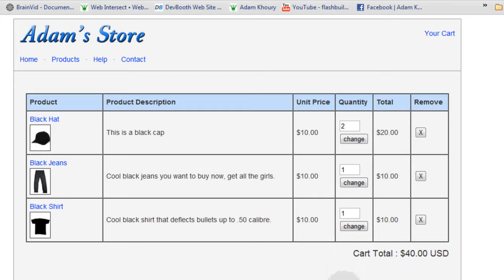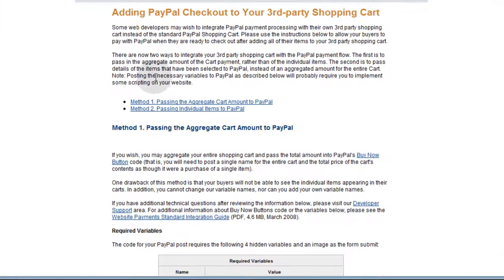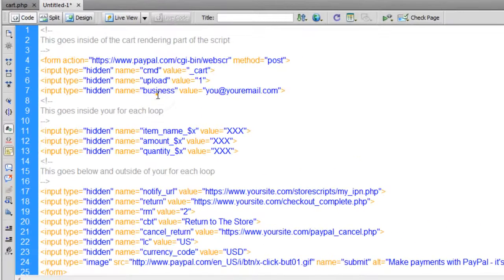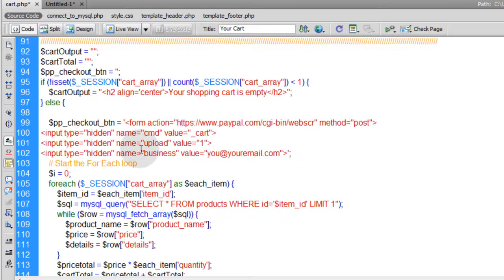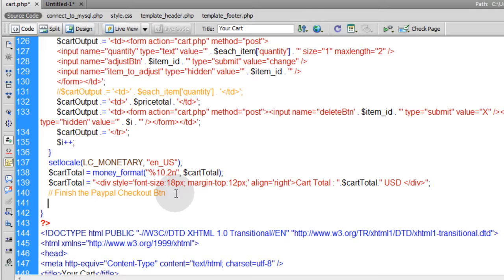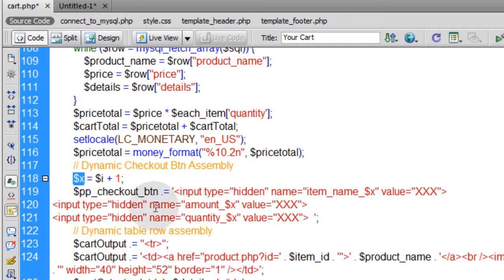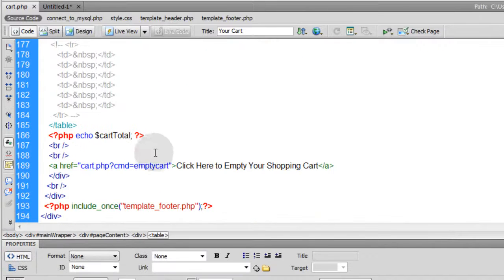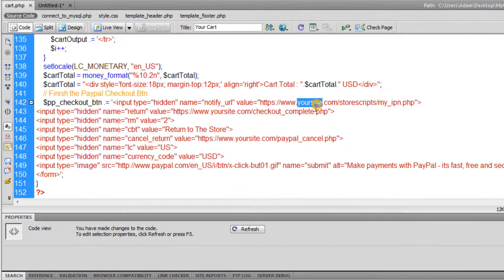E-Commerce, PHP, mySQL, PayPal HTML Shopping Cart Variables